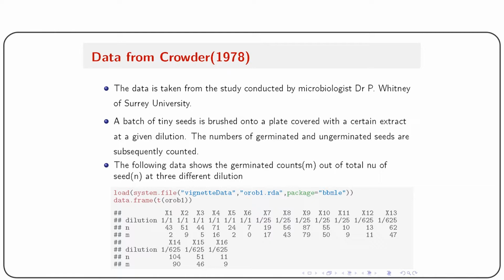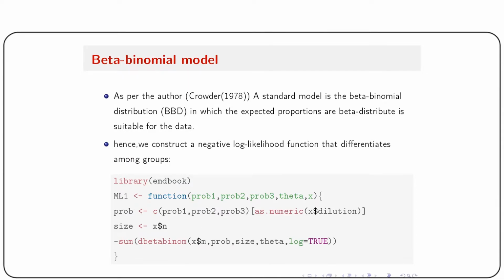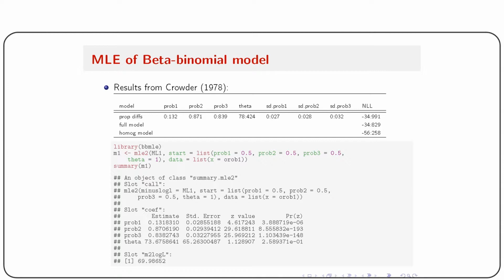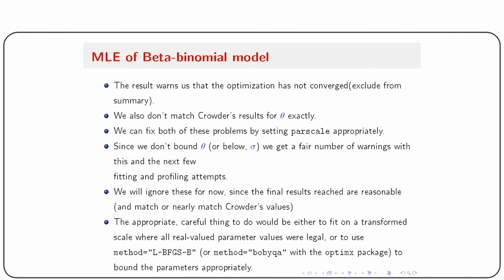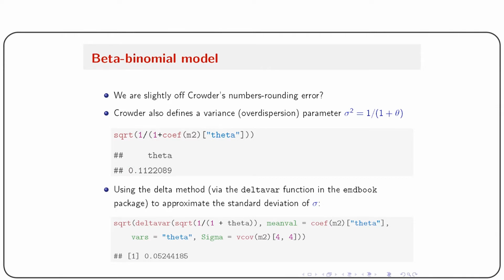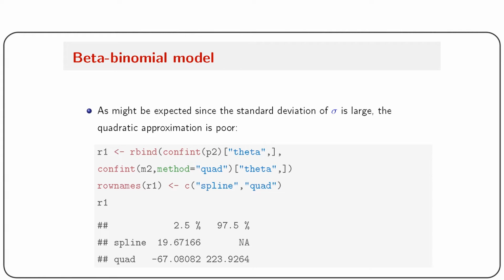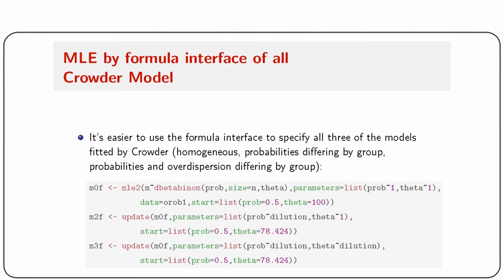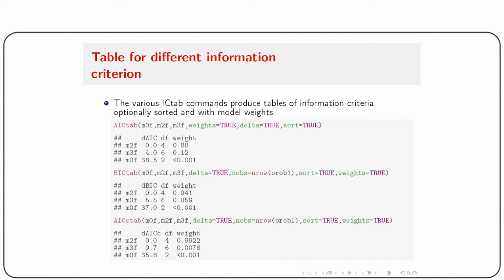Dr Santu Ghosh Module 5